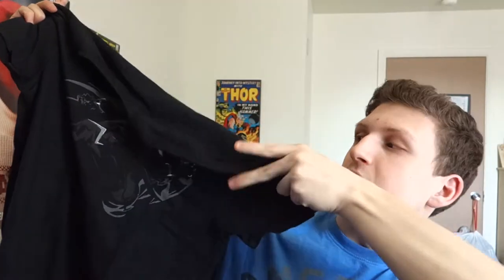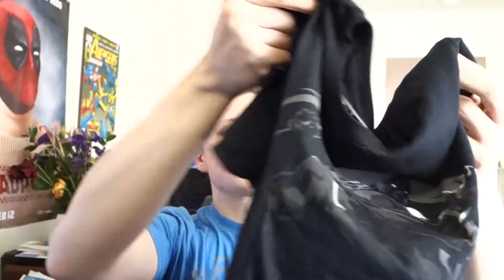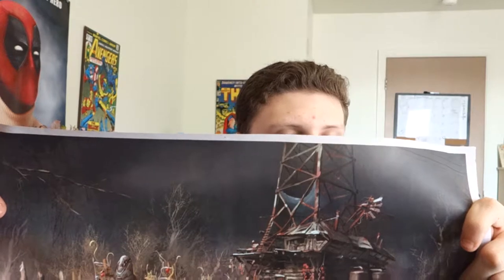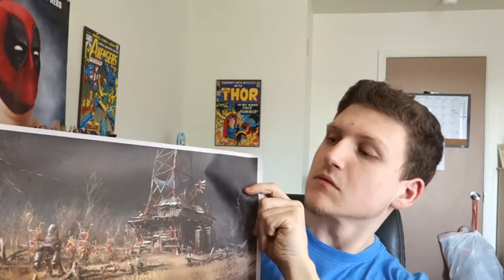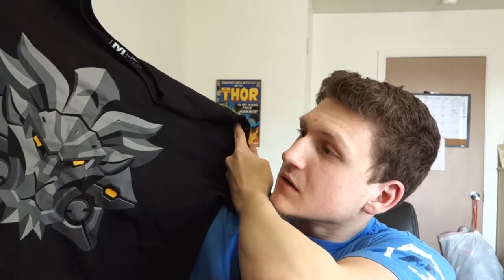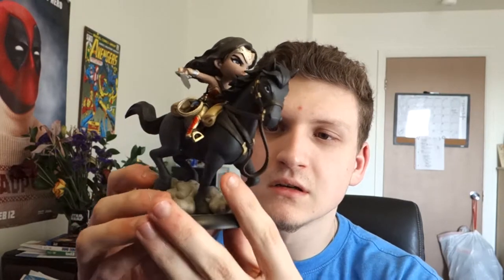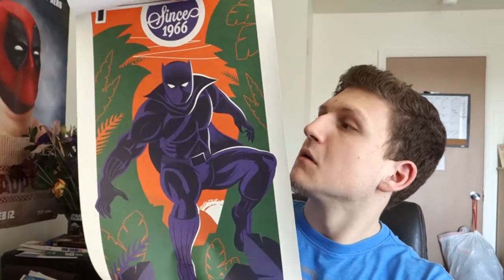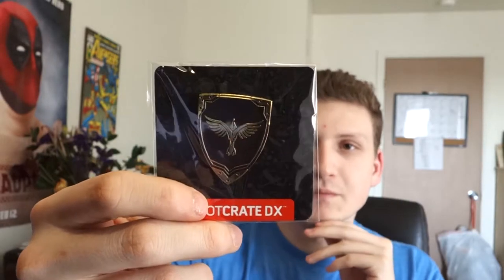Loot Crate February Un-boxing--Protect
This month Nick from VBros tried out Loot Crate February- Protect. He got the February Loot Crate DX crate and the normal February Loot Crate and un-boxes them. Featured in both February crates is Black Panther and some movie merch!